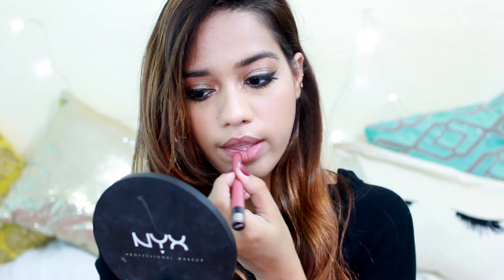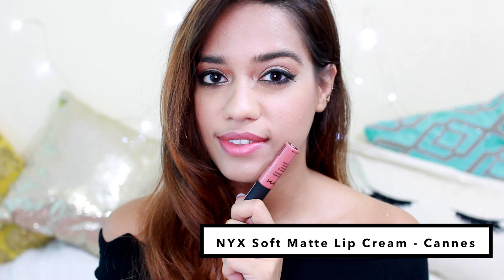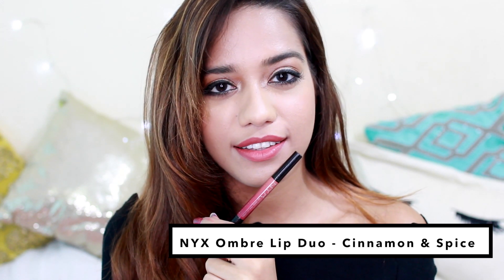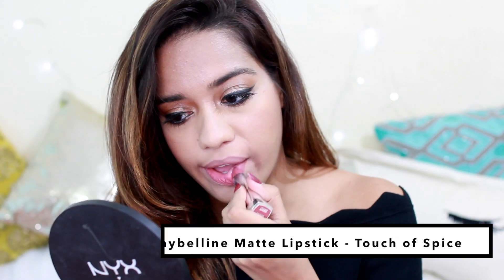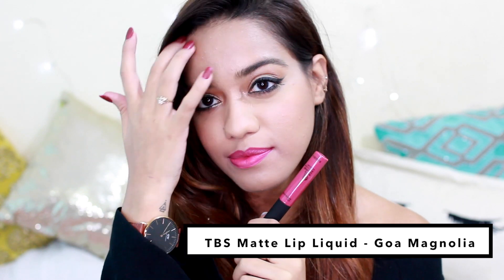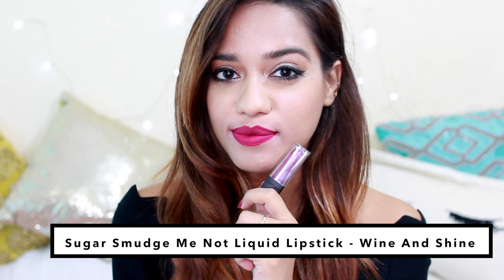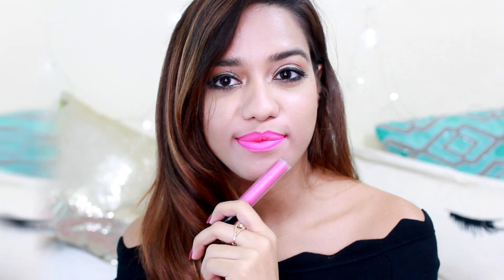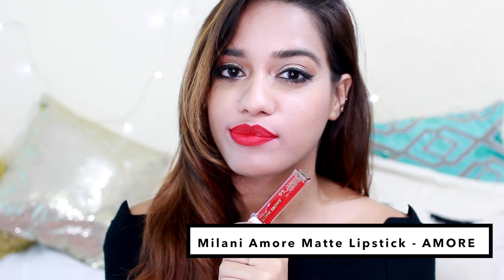Top 10 Lipsticks for Summer | Nykaa Sale Recommendations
A few of my favourite lipsticks for summer!

Maybelline New York Color Sensational Creamy Matte Lipstick - Touch Of Spice
SUGAR Smudge Me Not Liquid Lipstick - 08 Wine And Shine (Sangria)

Camera Used: